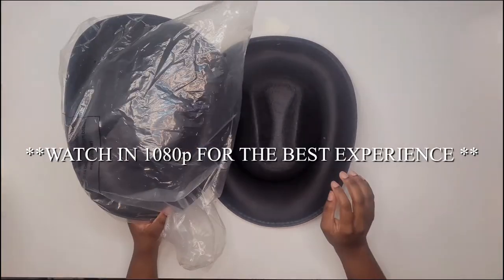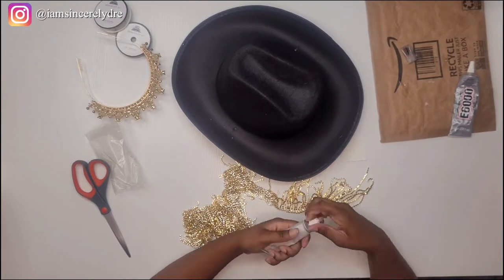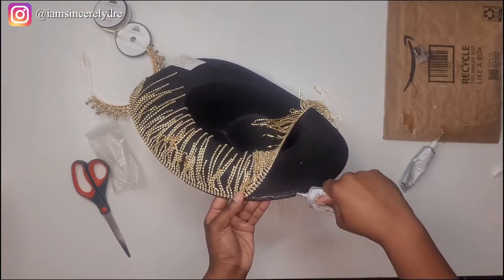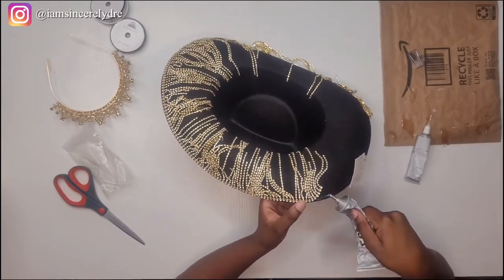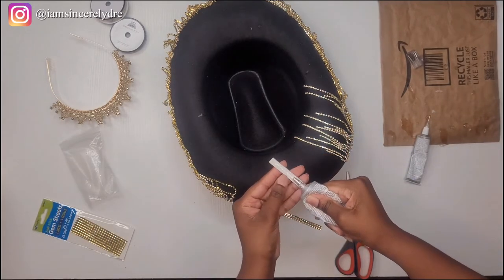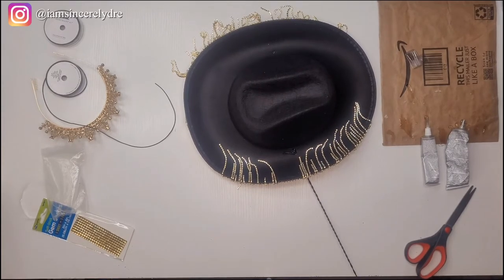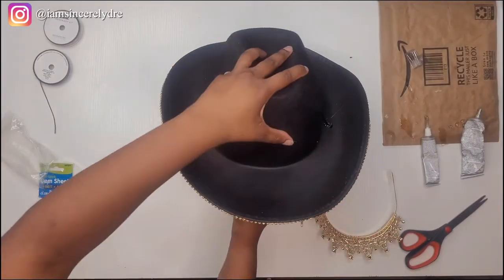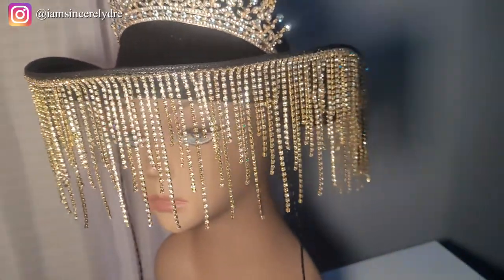DIY GLAM COWGIRL HAT | UNDER $40 | PERFECT FOR HALLOWEEN + ANY PARTIES | SINCERELY DRE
Heyyy y'all! Y'all know just how much I love a good do-it-yourself project, and this time it's a cute glam cowgirl hat. If you know me, then you know I love sparkles and bling, so of course, I had to jazz my hat up a bit for a western-themed party I was going to. This is only the beginning.

Supplies:
- Rhinestone Fringe Trim
Home
    - Scissors
    - Measuring tape